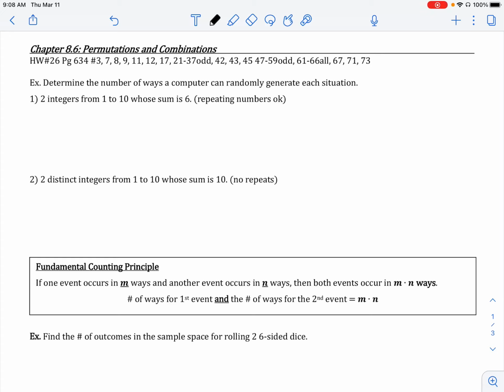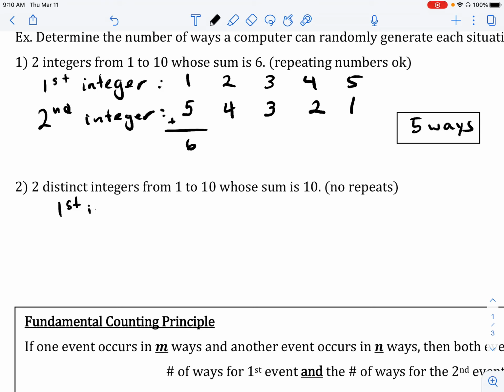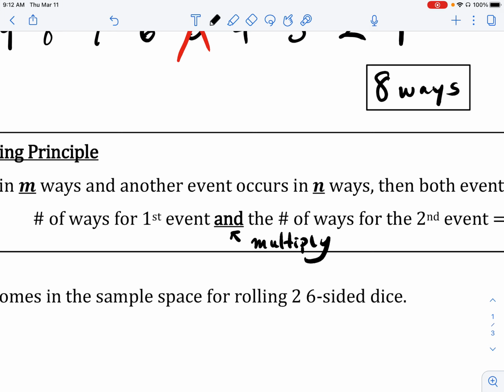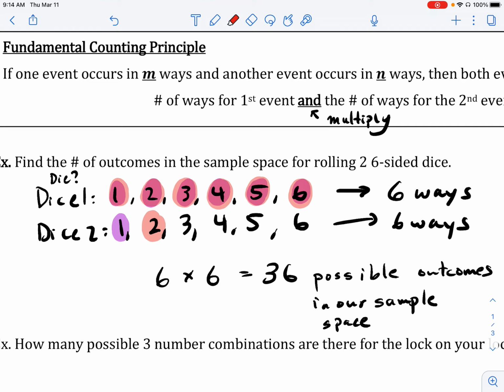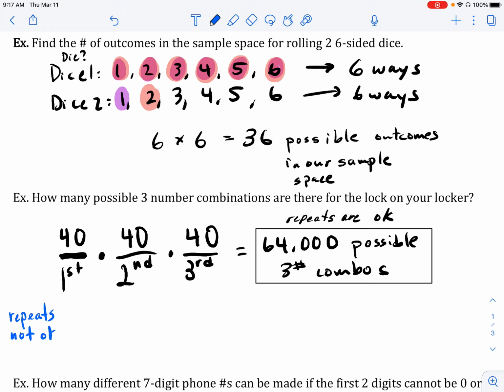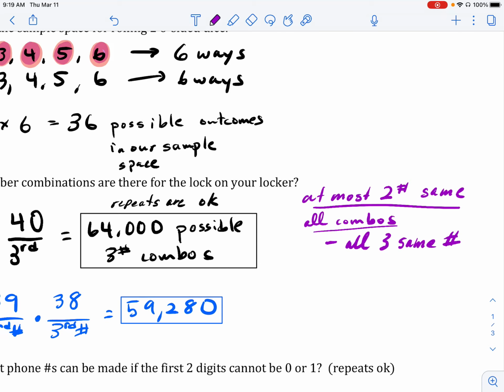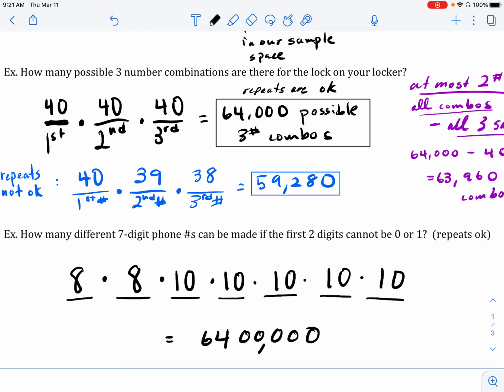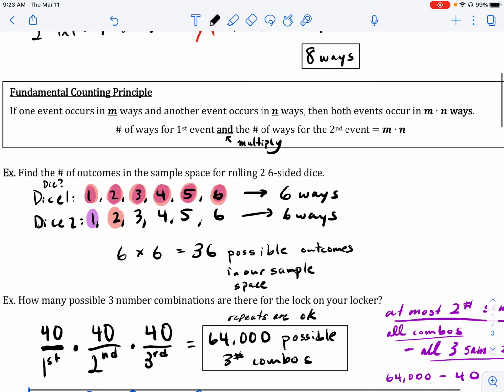HPC 8.6.1 - The Fundamental Counting Principle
Clarification: The Fundamental Counting Principle isn't really useful for the first 2 examples.  You can't just multiply the number of integers together to apply the Fundamental Counting Principle because the value that one integer can be DEPENDS on the value of the other (since there's a specified sum).

So for #1, it would be 5 ways times 1 (5 integers and for each integer there is only 1 value that the other integer can be).

These examples were more about getting familiar with counting the number of ways that some events can occur.